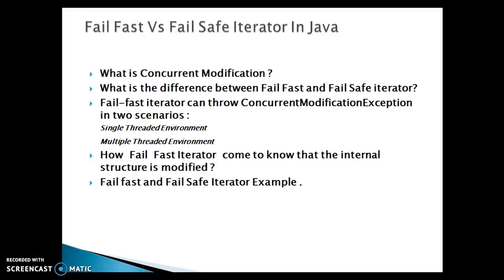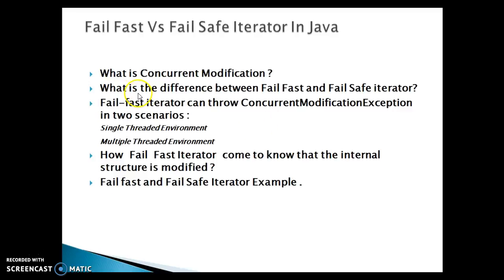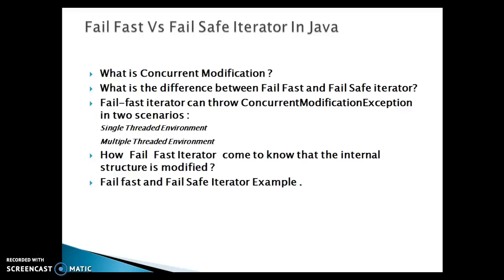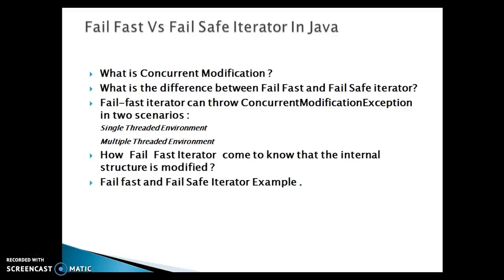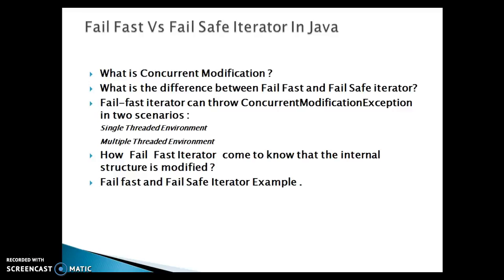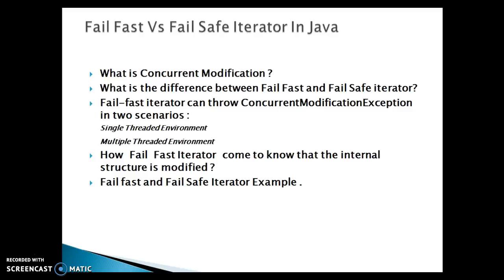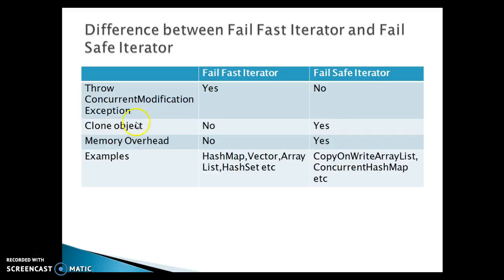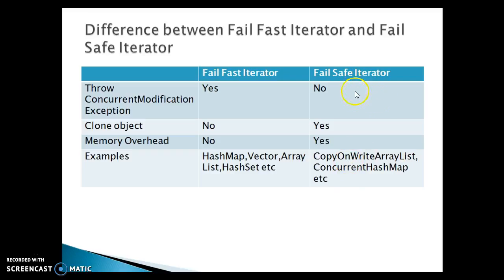Fail Fast Vs Fail Safe Iterator In Java |Java Collection - Fail Fast and Fail Safe Iterators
In this video tutorial you will learn what is Fail Fast and Fail
Safe Iterator In Java